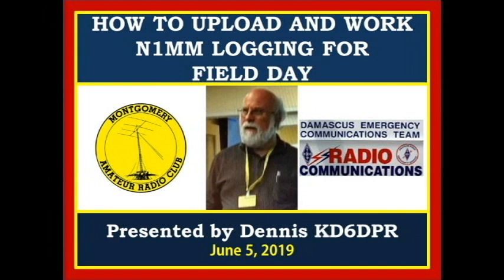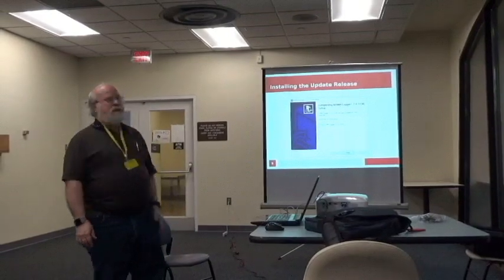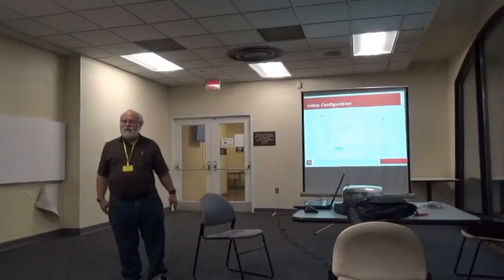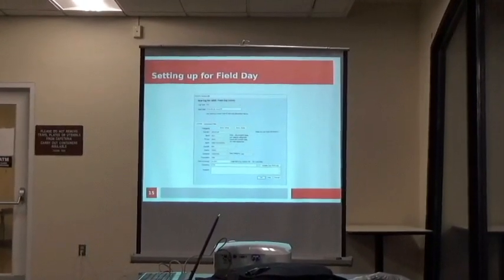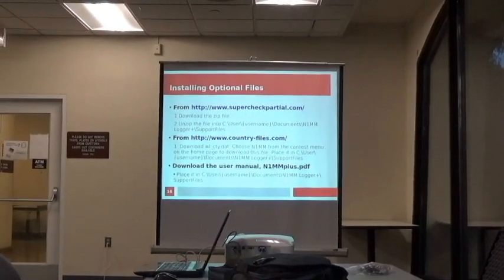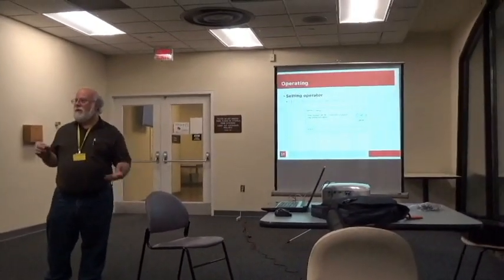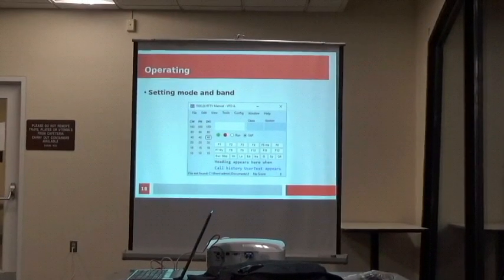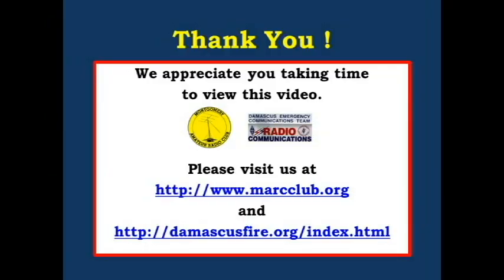N1MM Logging for Field Day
Uploading and working N1MM Logging Program for Field Day. Presented by Dennis KD6DPR, this very helpful video explains all you need to know to operate for points on Field Day using the N1MM Logging Program.